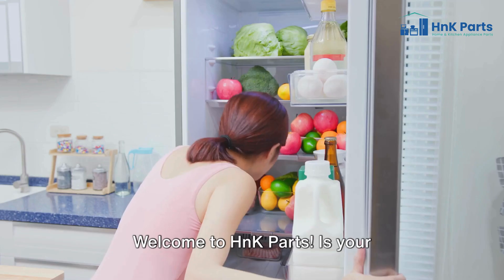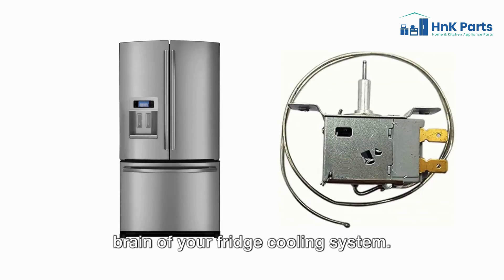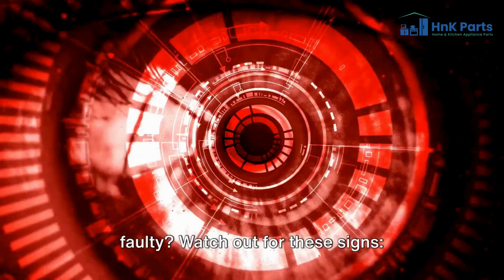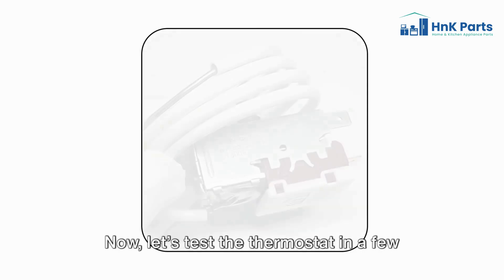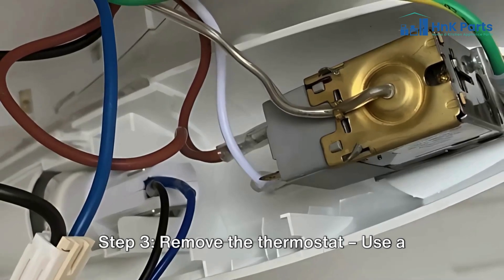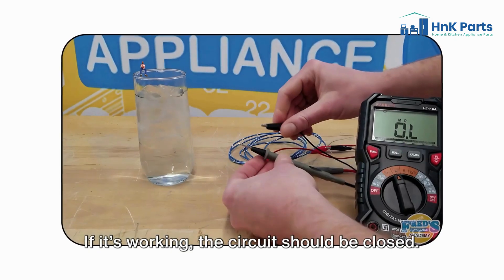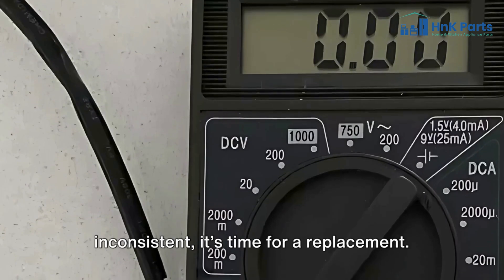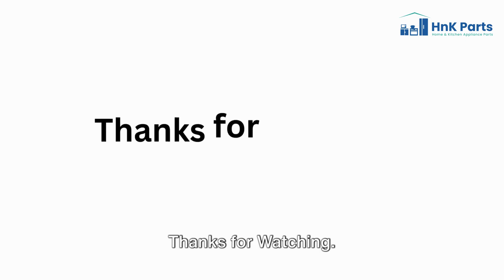How to Test a Refrigerator Thermostat - HnK Parts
We offer a wide selection of high-quality home and kitchen appliance parts from top-selling manufacturers at cost-effective prices. We've got you covered from dishwashers to dryers and microwaves to refrigerators.

Welcome to HnK Parts! Is your refrigerator failing to keep food fresh? A faulty thermostat could be the culprit. In this video, we’ll guide you through testing it with simple tools. The thermostat controls cooling by signaling the compressor to turn on or off. If it’s malfunctioning, your fridge may run too much, not enough, or cause food to spoil. Common signs include inconsistent temperatures, excessive frost, or a fridge that won’t turn on. To test, gather a multimeter, screwdriver set, thermometer, and insulated gloves. Unplug the fridge for safety, locate the thermostat, and remove it using a screwdriver. With a multimeter, check continuity—it should be closed when cold and open at room temperature. If the readings are off, it’s time for a replacement. Get a thermostat from HnK Parts to restore your fridge’s performance!

HnK Parts is your one-stop destination for high-quality home appliances and kitchen appliance parts!